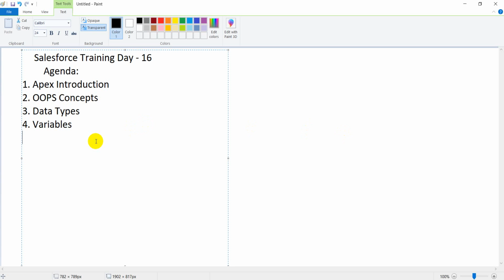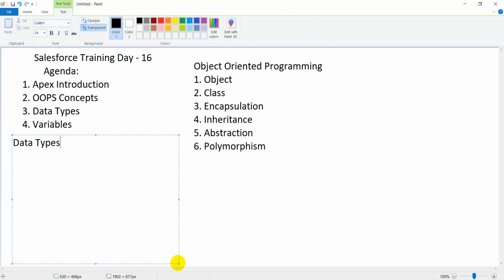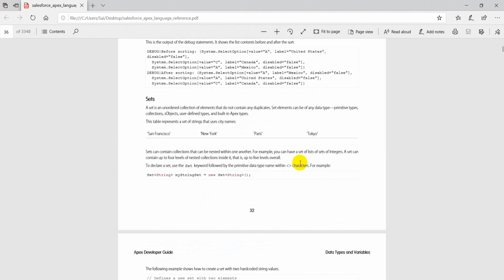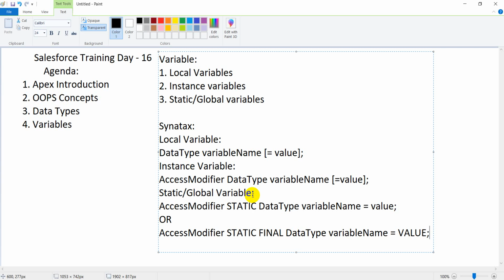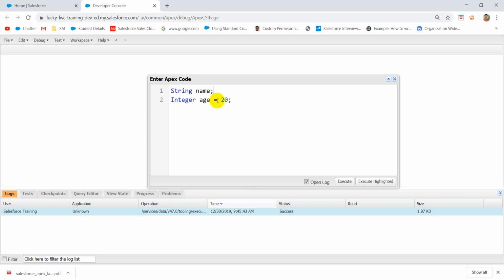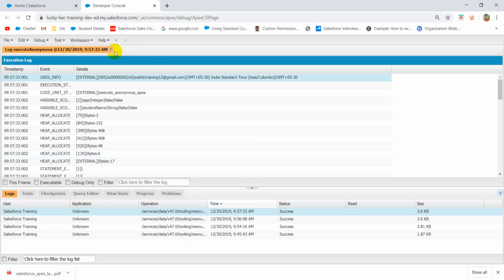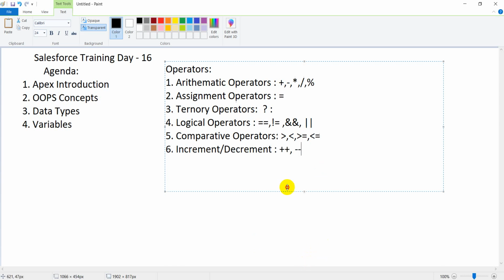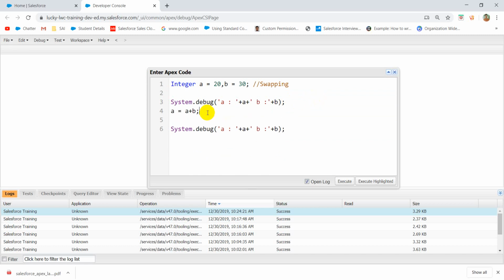Salesforce Training Day16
Apex Introduction
Variables
Data Types
OOPS concepts